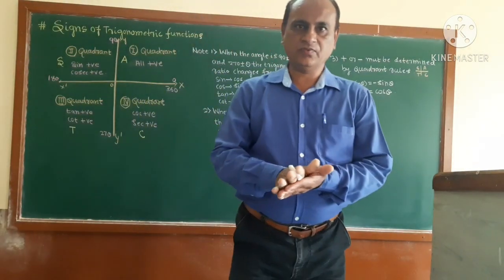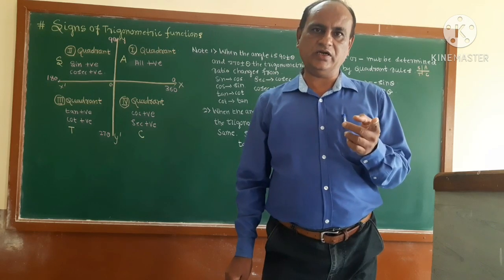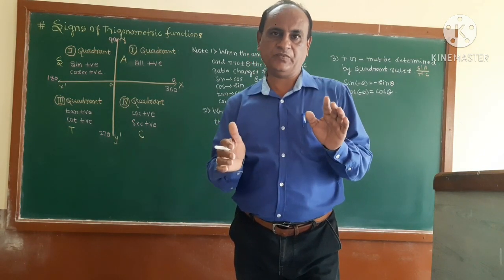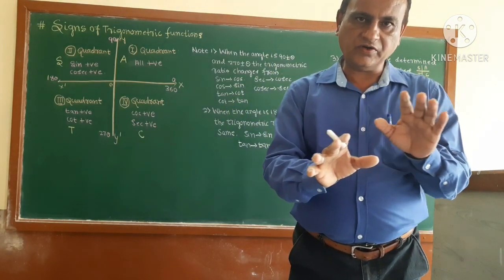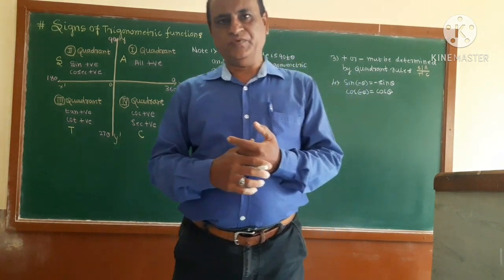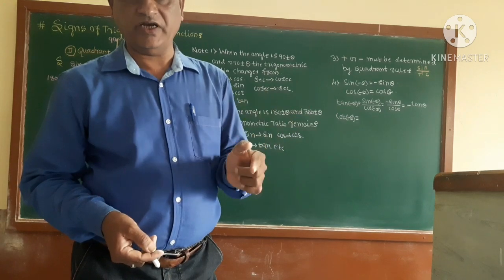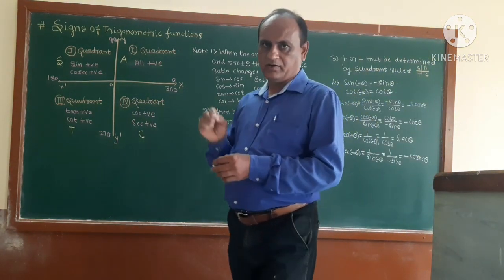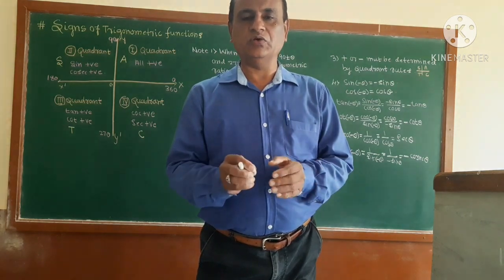S R PATIL JA PU College Athani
TRIGONOMETRY  ASTC  RULE S